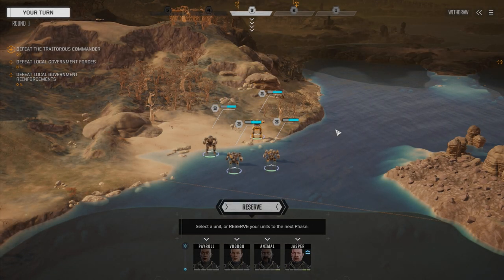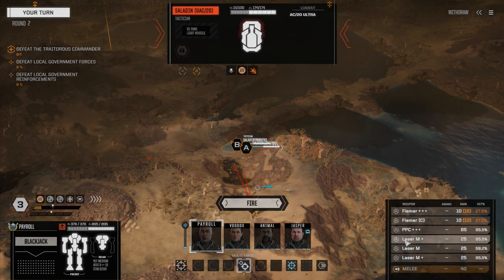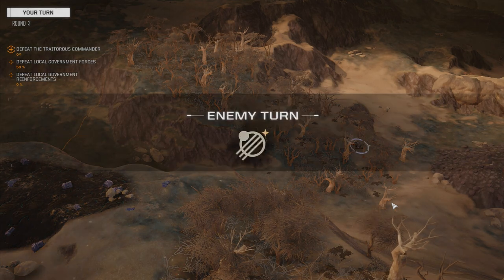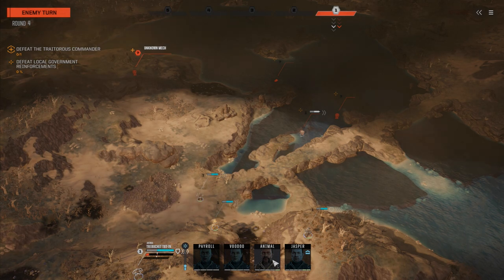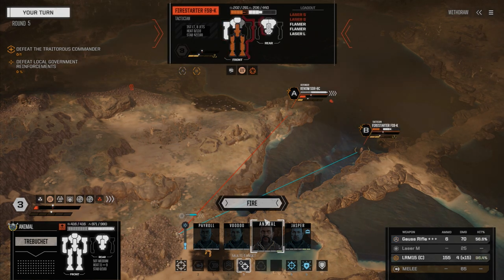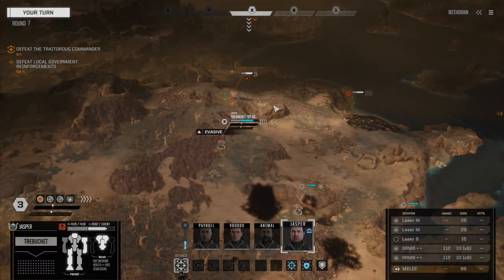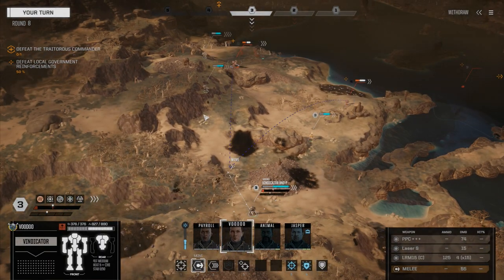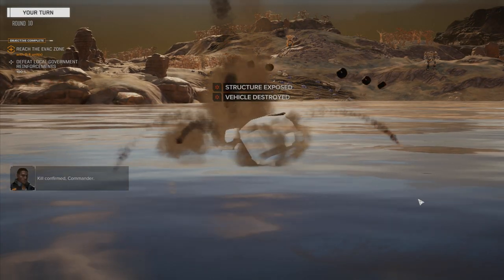ROGUETECH - PIRATE LANCE - Ep9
The second half of a split mission with our Main Lance. We try to "cut the head off the snake" by taking on the upstart ex-Lothian commander.